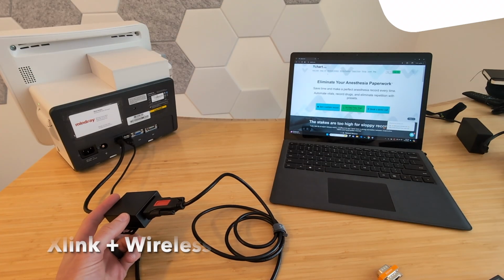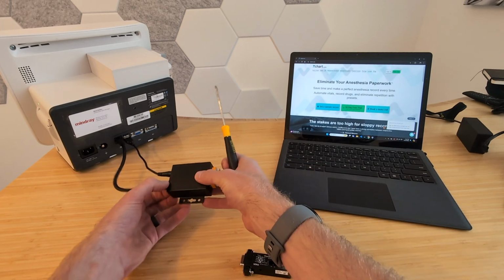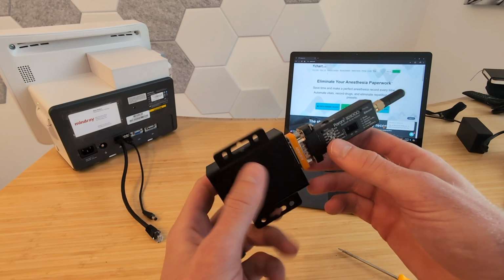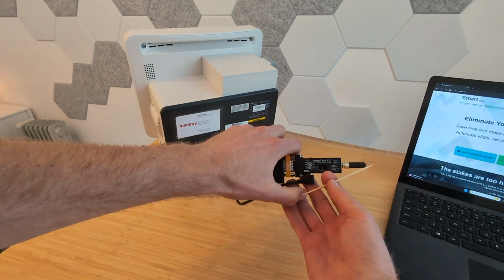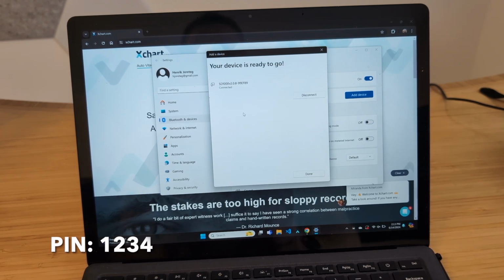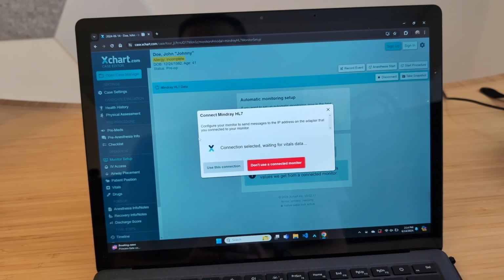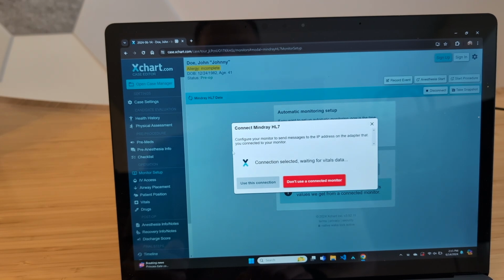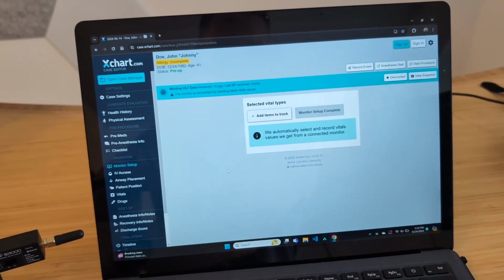Making Xlink connections to Xchart wireless with Bluetooth Adapter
If you're anything like the hundreds of anesthesia providers who use Xchart, you are probably tired of doing anesthesia paperwork. Eliminate your anesthesia paperwork, start automatically tracking vitals, drugs administered, and simplify your anesthesia workflow!

Xchart will produce beautiful records that reflect the quality of your patient care. Join the new era of sedation providers elevating patient care! See how Xchart will revolutionize your practice for yourself!